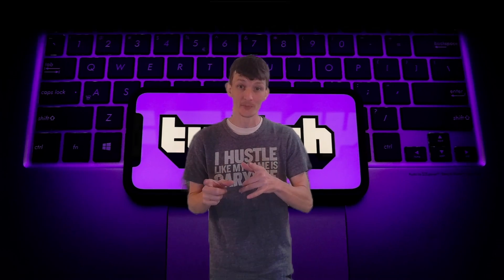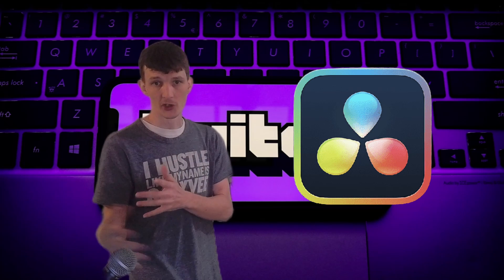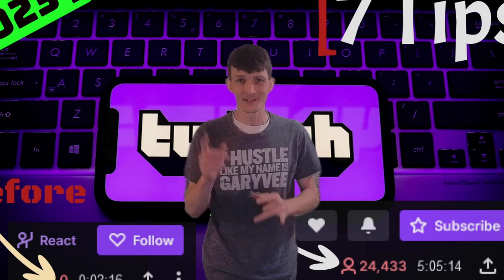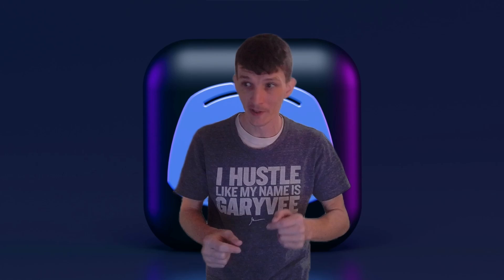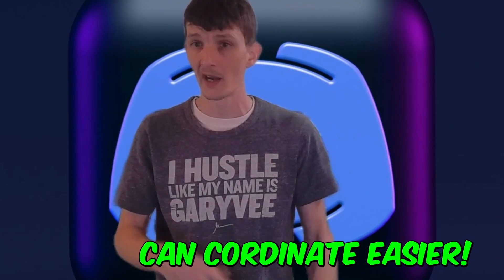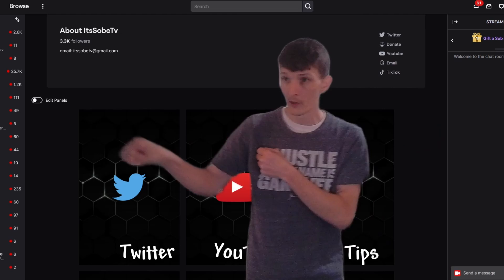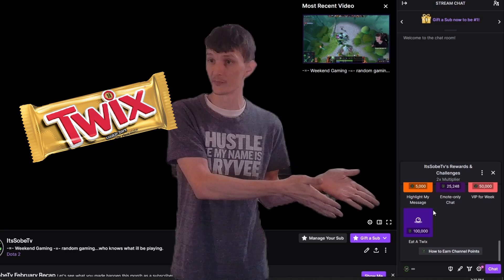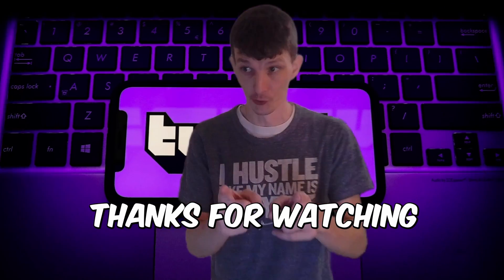How To Actually GROW Your Stream In 2023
Welcome to the ultimate guide for growing your stream in 2023! In this video, sobe shares 7 expert tips that will take your streaming game to the next level. Are you tired of streaming to an empty chat with zero engagement? Fear not, because these tips will help you build a loyal fan base and increase your viewership.

Learn how to use the Nightbot's !marker command to create quick clips that you can repurpose for other platforms like TikTok and YouTube shorts.

Consistency is key, and having a reliable streaming schedule is crucial to keep your viewers coming back. Joining a support group with other streamers is a great way to learn from each other's experiences, coordinate raids, and collaborate.

Make your Twitch panels look professional by outsourcing graphic design work on platforms like Fiverr. And don't forget to utilize Twitch Challenges and Rewards to keep your viewers engaged and active.

Last but not least, plan and script out each stream before going live to stay focused and keep your viewers entertained.

Follow these 7 tips and make 2023 the year of the streamer. So, what are you waiting for?

Timestamps:
0:00 How to GROW Your Stream in 2023
0:12 Using Nightbot !marker command
0:48 Using Soundboards and Sound Effects
1:25 Having A Schedule
2:01 Building Support Groups
2:47 Upgrading Your Twitch Panels
3:19 Using Twitch Challenges and Rewards
4:01 Have a Plan Each Time You Go Live